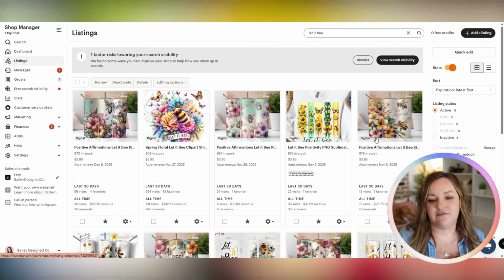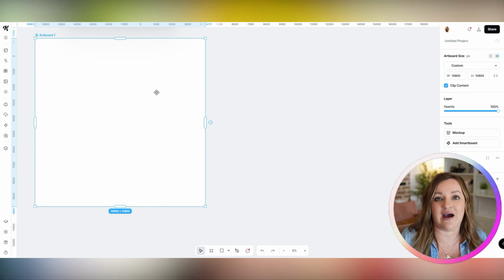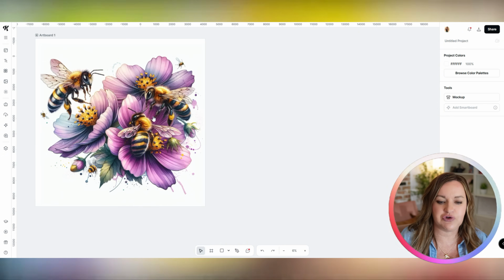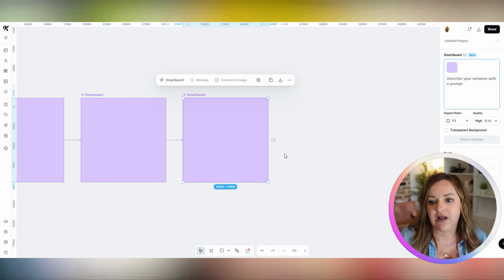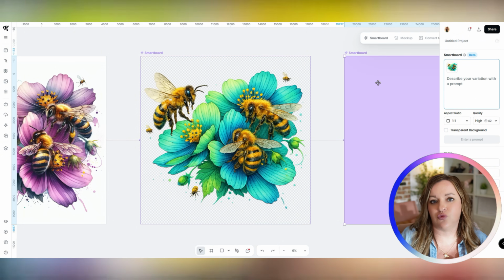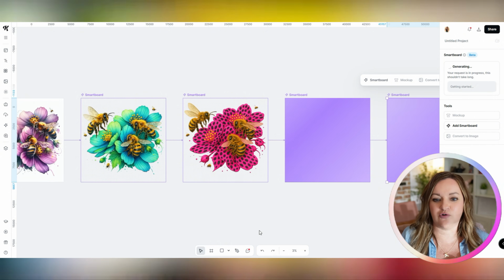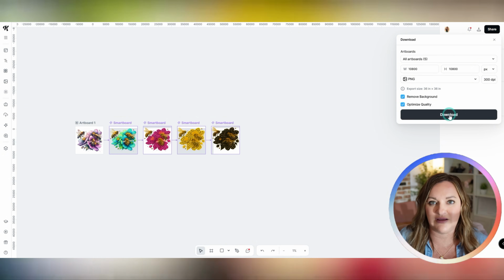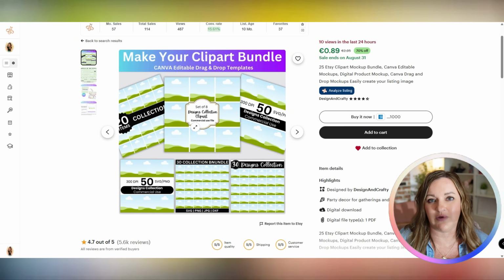The AI Shortcut to Building Etsy Clipart Packs FAST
Build a niche POD or digital PNG brand WITHOUT creating everything from scratch every week. Your Unique Custom Niche Products + Marketing Done For You. You Just Publish. Pin. Email. Repeat.

Prompt: clipart of two vibrantly detailed bees hovering around two beautiful purple flowers on a white background. The bees are intricately illustrated, displaying their striped bodies, wings, and antennae. The flowers are adorned with yellow stamen and are surrounded by splashes of watercolor, giving the artwork a dreamy and ethereal feel.